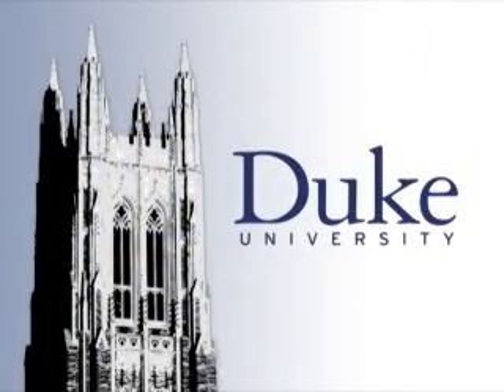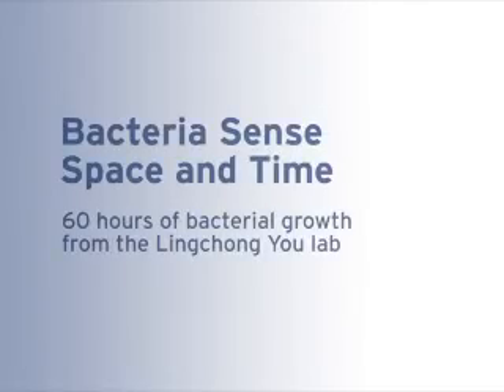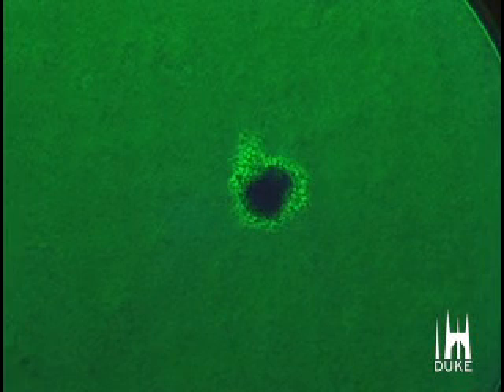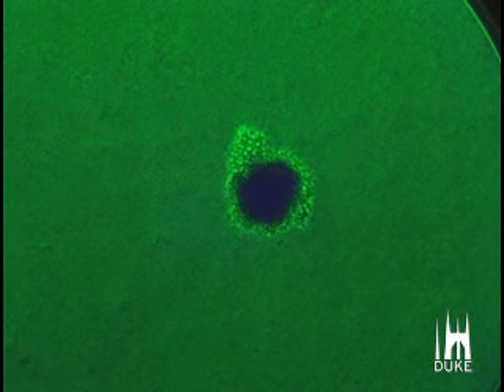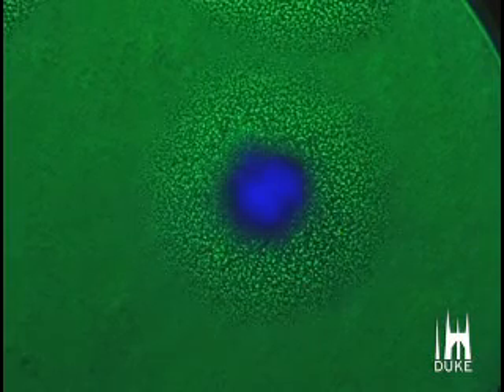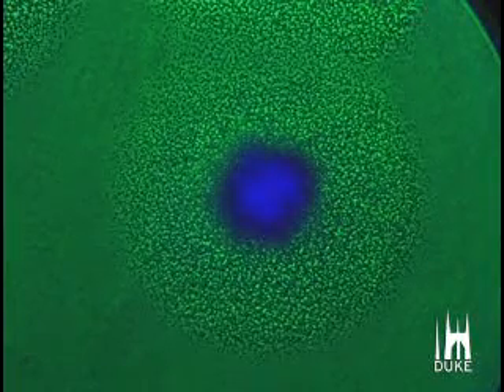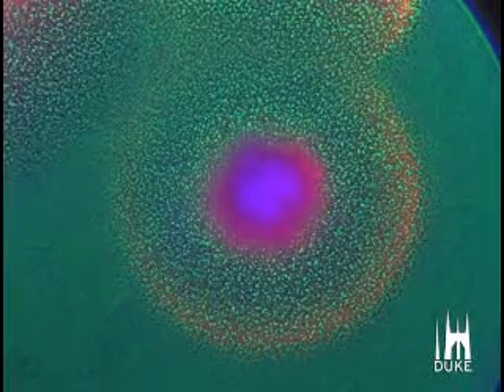Bacteria Sense Space and Time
Duke University researchers in the Department of Biomedical Engineering show that E. Coli bacteria can detect the amount of space available in their environment and determine when to start or stop growing. This phenomenon provides a possible explanation on how growing organs are able to sense the size of their environment and decide when it is time to stop growing.